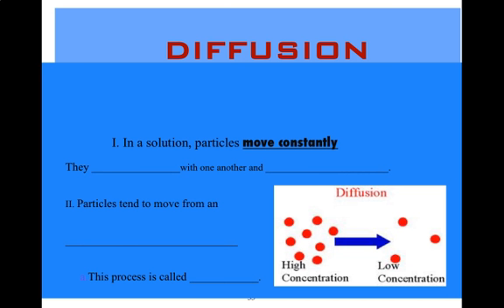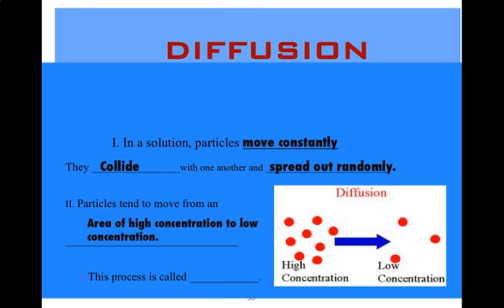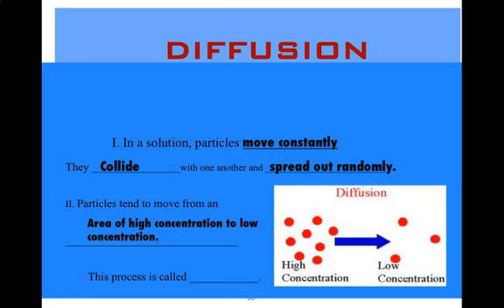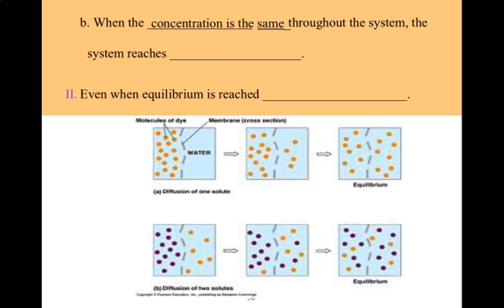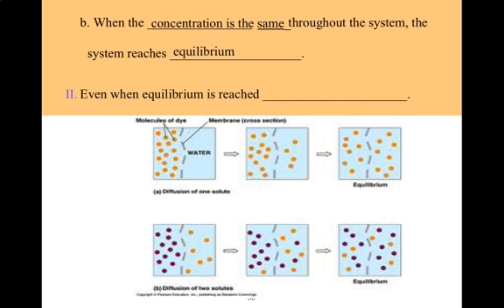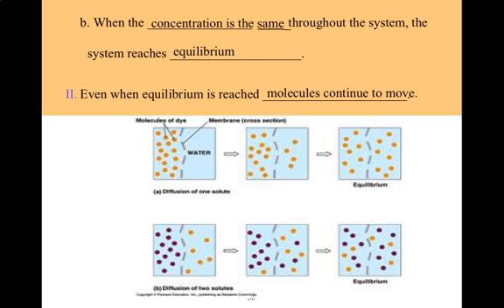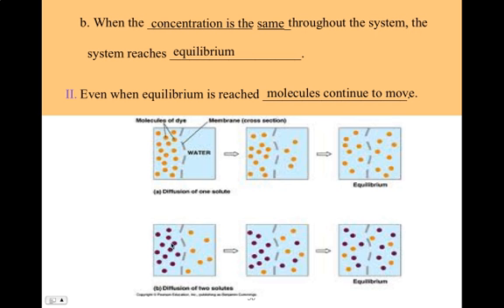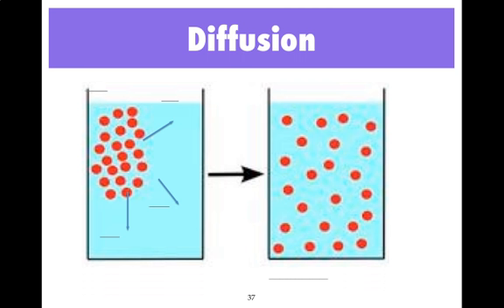Cell Membrane 4 - Diffusion